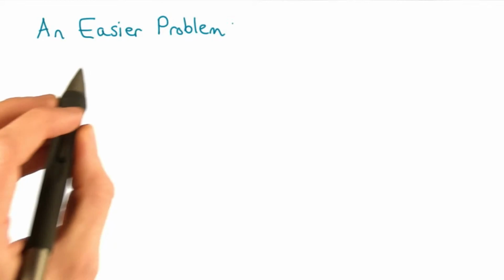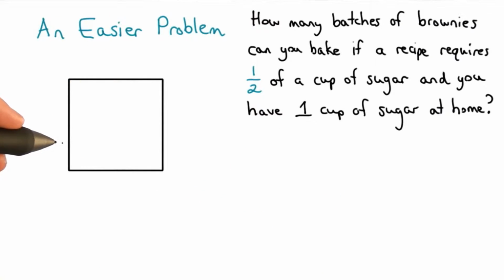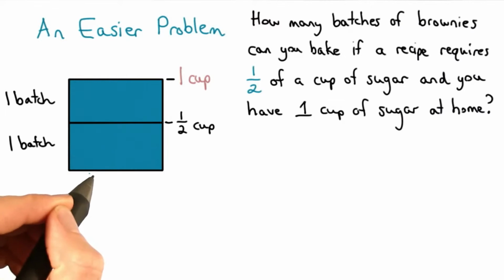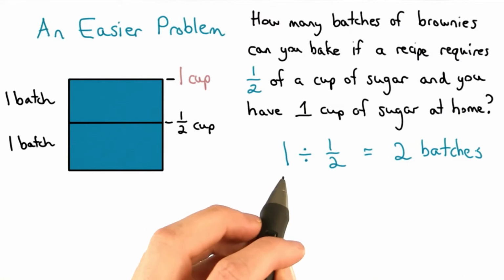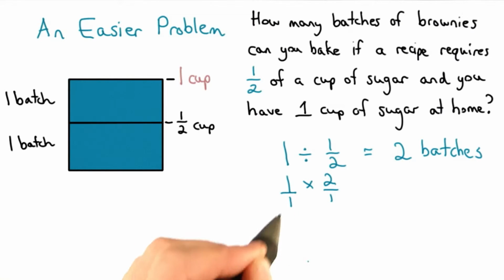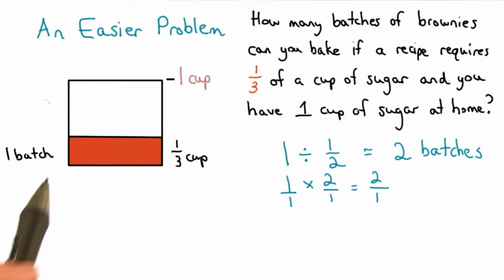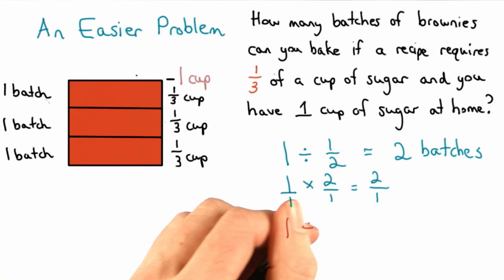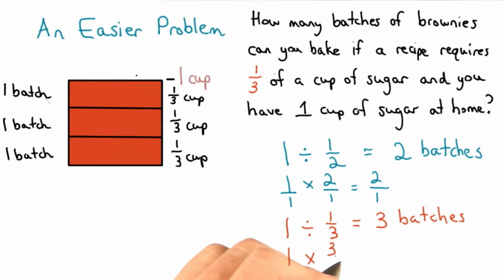An Easier Problem - Visualizing Algebra